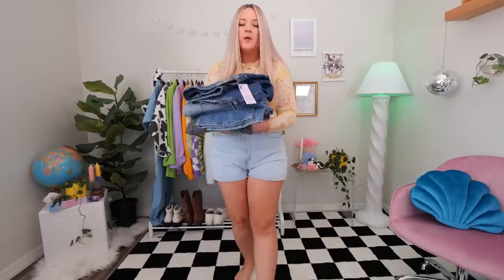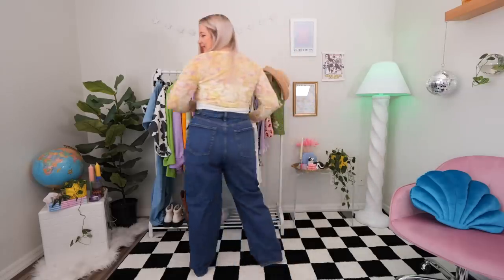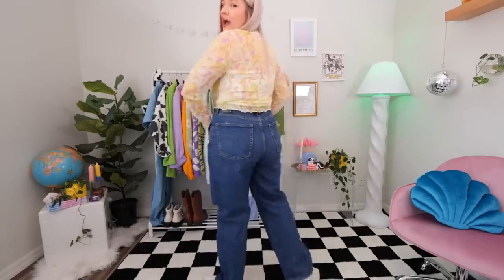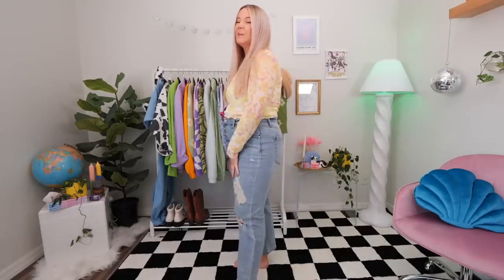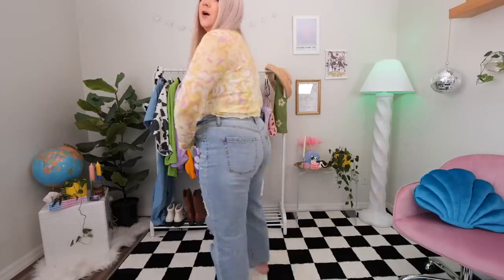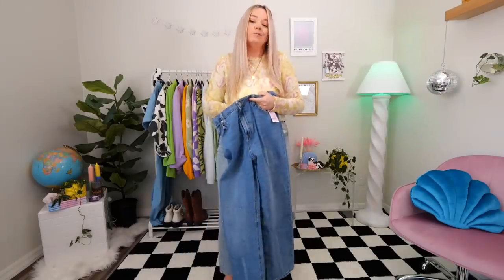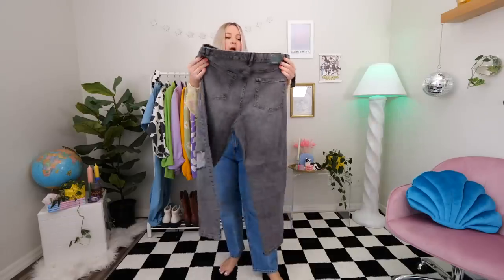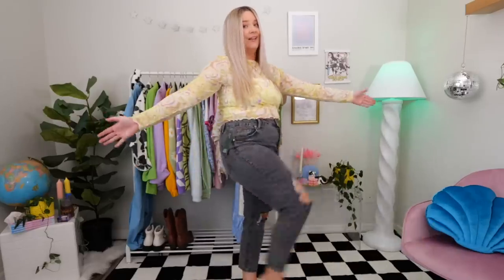trying on new jeans from WILD FABLE! (size 16)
Today, I'm trying on new jeans from WILD FABLE (size 16)! I've been a wild fable fan in the past and since they've released a lot of really fun, gen-z style, baggy, wide leg etc jeans...I figured I'd give them a try on! I LOVE the way these jeans fit me, and for the price tag you really can't beat it! Hope you enjoy 💞

JEANS WORN:
super high rise baggy jean
super high rise straight jean
high rise dad jean
super high rise mom jean

My measurements (keep in mind I'm not a pro, this is just what I came up with using my tape measurer lol):
Bust: 35 inches
Waist: 37.5 inches
Hips: 44 inches

Hi there! My name is Carrie Dayton and this channel is all about body confidence, big sis advice, midsize / plus size fashion, thrifting, and MORE! I'm just here to distract you from the chaos of life for a few minutes throughout the week and (hopefully) encourage you to be kind to your body at any size.